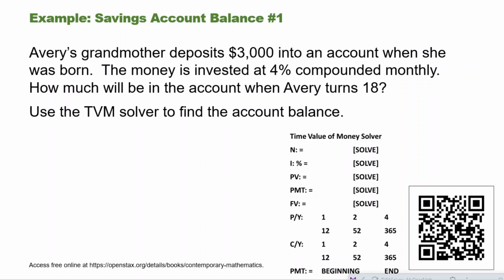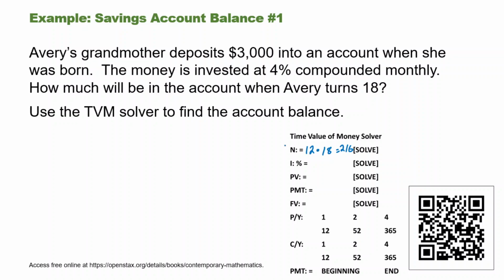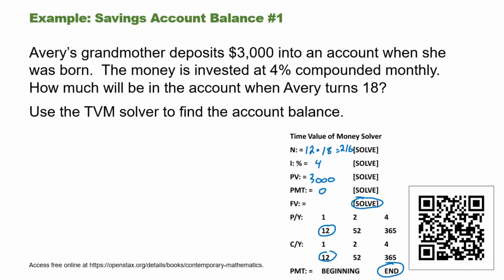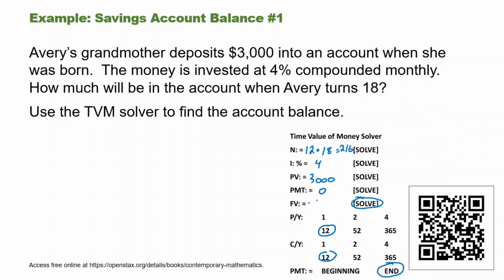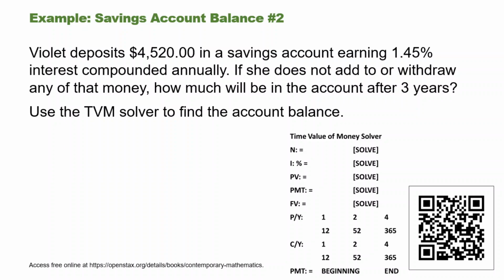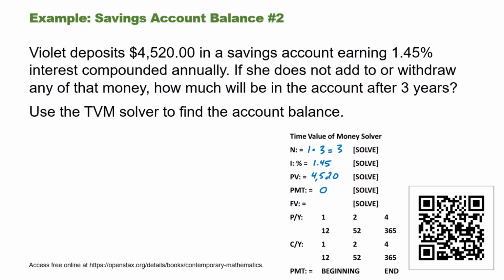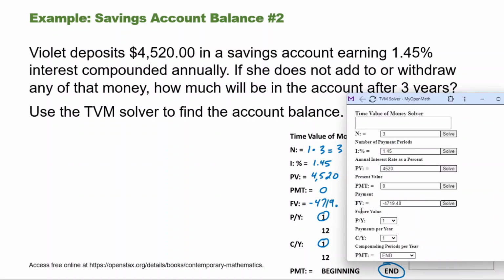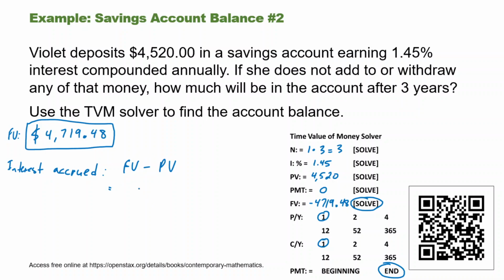6 6 Finding Future Value Account Balance